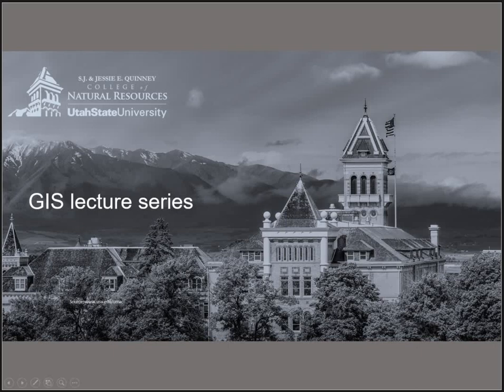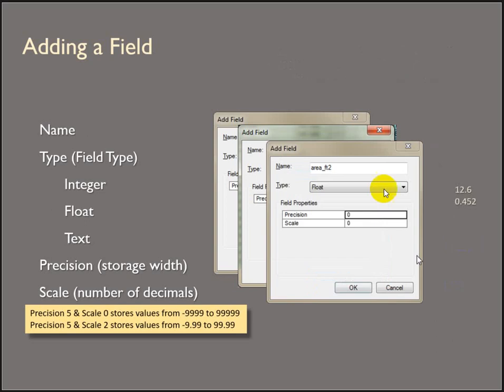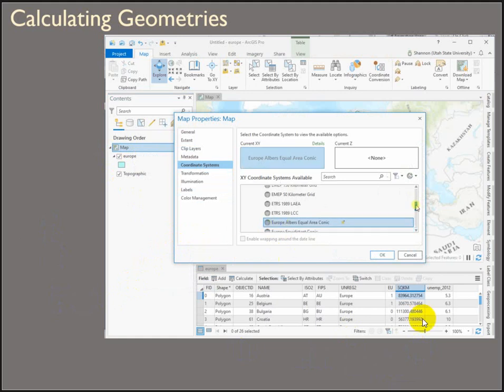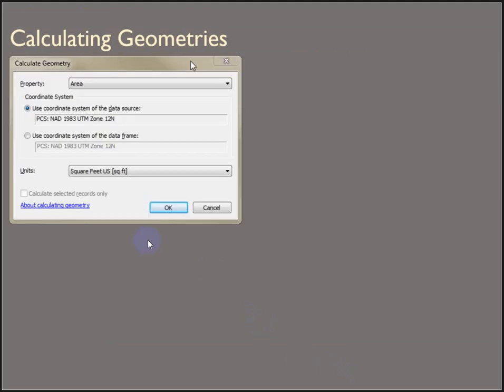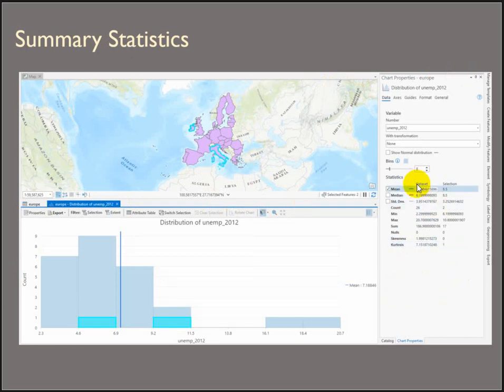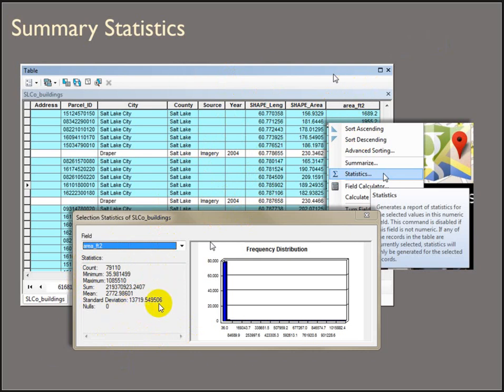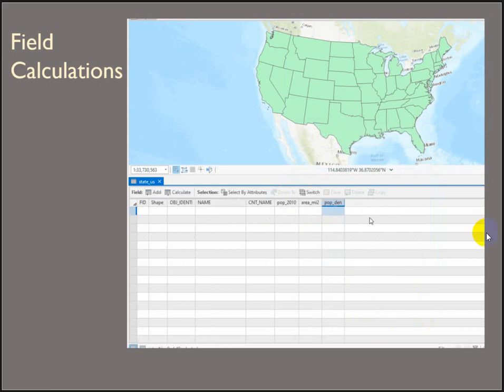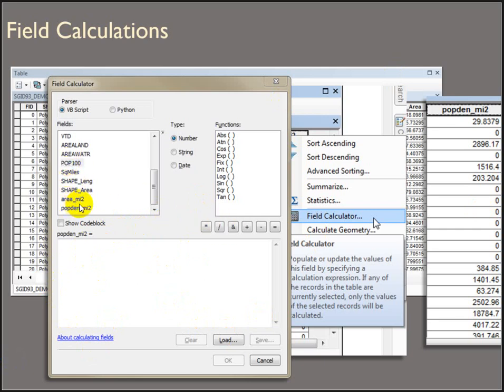Basic (yet important) Table Functions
For USU's Advanced GIS courses WATS 4930/6920 and NR 6930